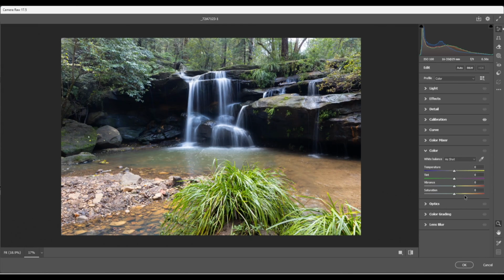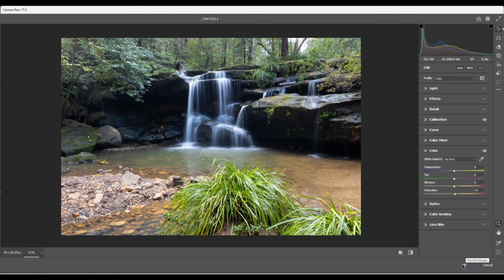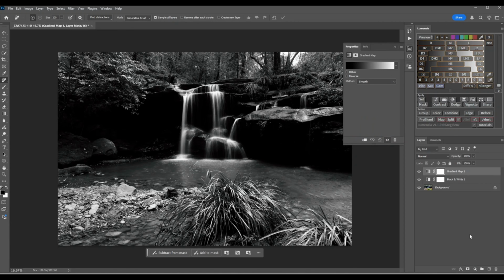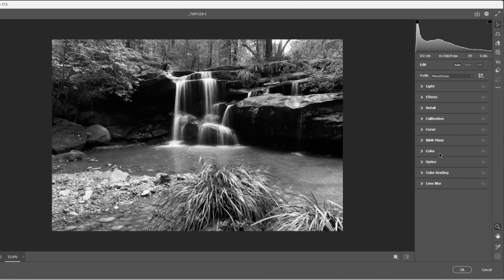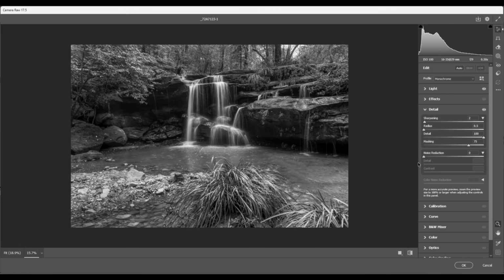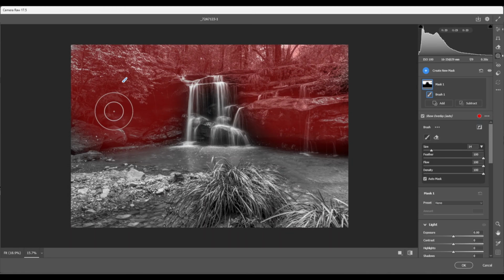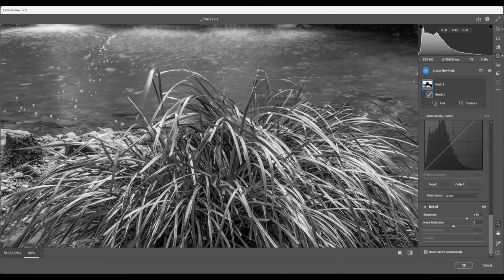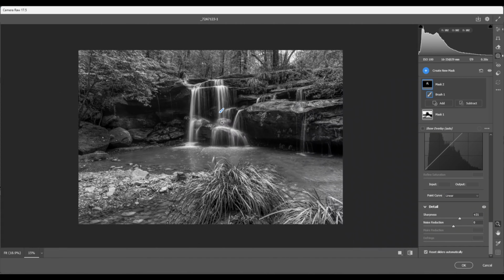"How Beginners Destroy Their Black and White Photography Photos in Editing!" (And How to Save Them)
One of the biggest mistakes beginners make when editing black and white photography photos is not editing enough or over-editing. It’s easy to get carried away with sliders, thinking that stronger contrast, darker blacks, or brighter highlights will automatically make the image more powerful. Unfortunately, the opposite is often true—over-editing can destroy the natural balance of a photo, leaving it harsh, unrealistic, or even unrecognizable.

In black and white photography, every adjustment matters more because there’s no colour to hide behind. Beginners often push the contrast too far, resulting in pure blacks and blown-out whites that strip away subtle details. The mid tones, which carry most of the texture and emotion in monochrome images, can get crushed or flattened, leaving the photo looking either muddy or overly dramatic in an artificial way.

Another common over-editing issue is using too much Sharpening, clarity or structure. While these tools can enhance textures like skin, fabric, or landscapes, going too far creates a gritty, almost cartoonish effect. Instead of looking timeless, the photo ends up looking over-processed and digital.

To avoid this mistake, think in terms of subtlety and balance. Adjust contrast gradually and keep an eye on your histogram to make sure details remain in the highlights and shadows. Preserve the mid tones—they’re what give black and white photography its richness and depth. Use clarity or texture sparingly, and always zoom in to check how the changes affect fine details.

A good rule of thumb: if your photo looks “edited,” it’s probably overdone. Black and white works best when the tones feel natural and expressive, not forced. Mastering restraint in editing will give your monochrome shots the elegance and timeless quality that makes B&W photography so powerful.